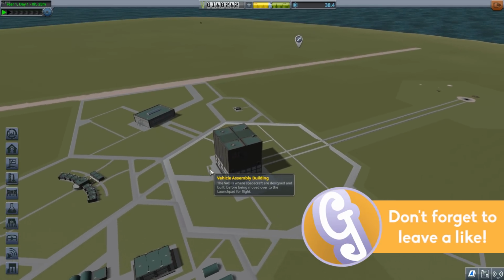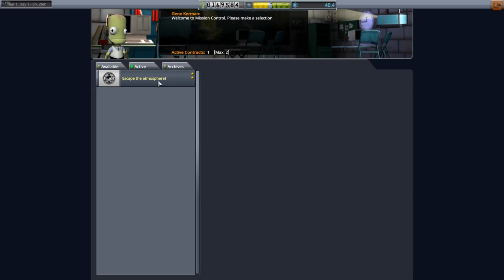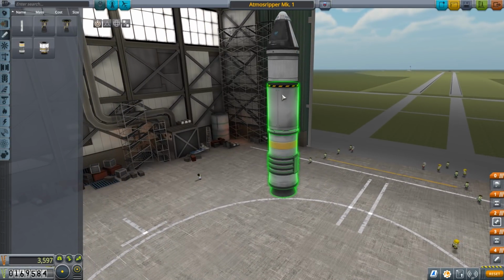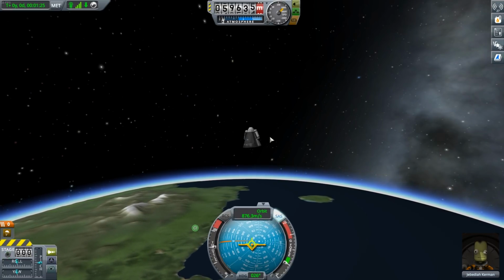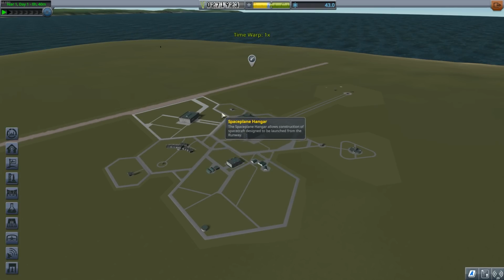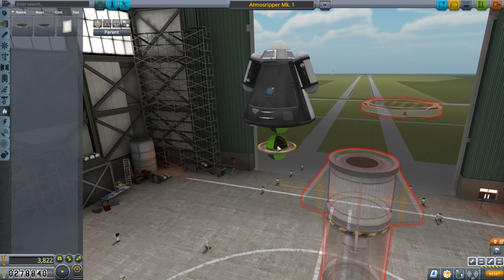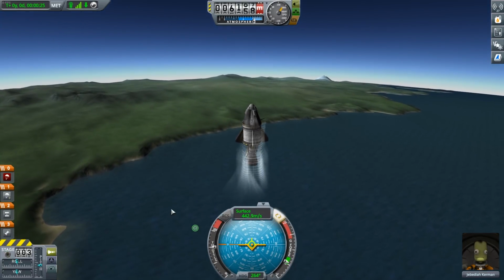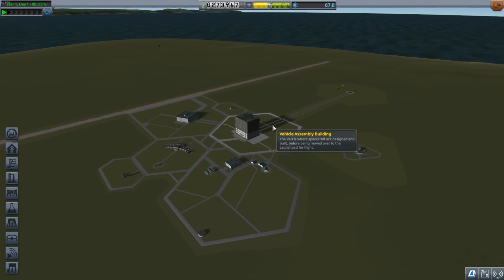🚀 Escaping The Atmosphere! | Let's Play Kerbal Space Program #02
Let's Play KSP! In this episode we escape the atmosphere and continue our attempts to not kill anyone!

Let's Play Kerbal Space Program! In this Kerbal Space Program Lets Play (KSP Lets Play) we are gonna take baby steps through the game and try not to kill anybody... a decent goal if you ask me! This Kerbal Space Program Gameplay Video is going to focus on design and working out way through the Kerbal Space Program Career Mode!